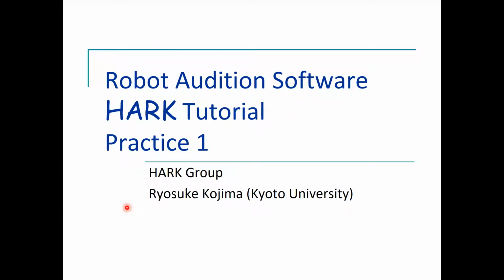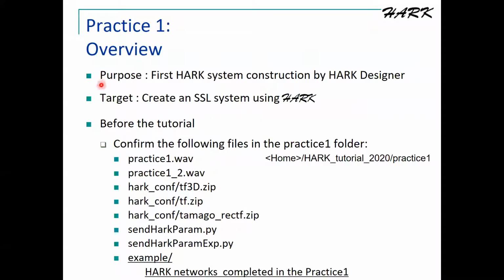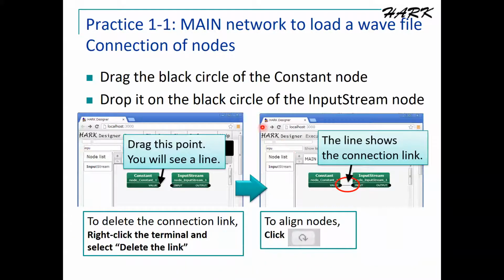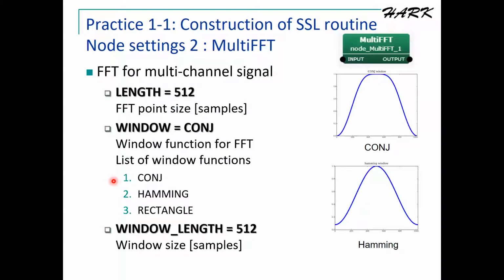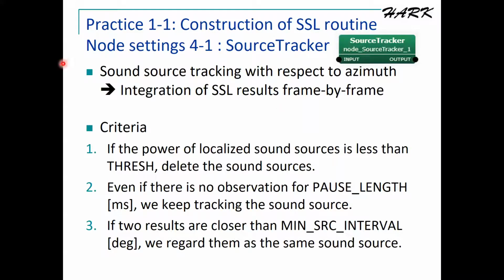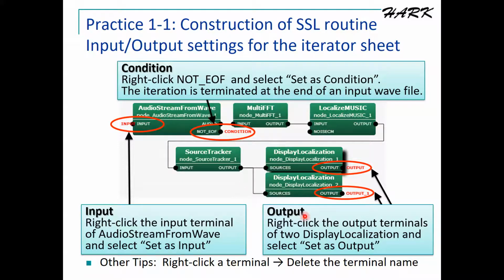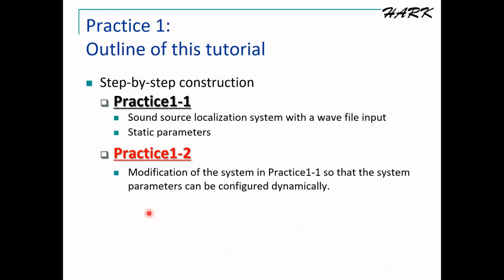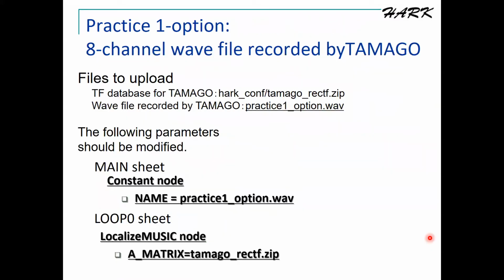04 IJCAI2020 Practice1